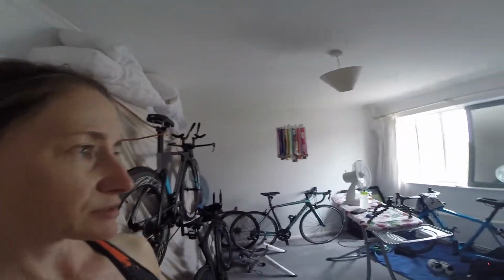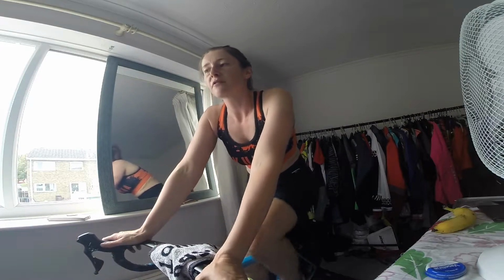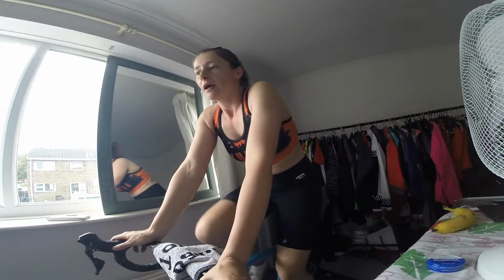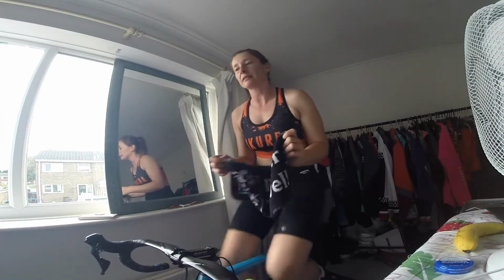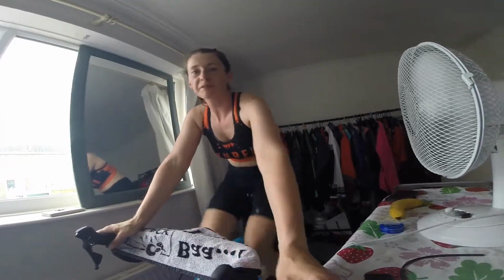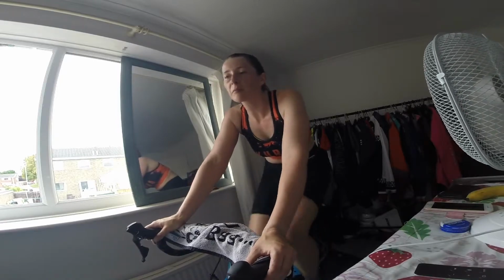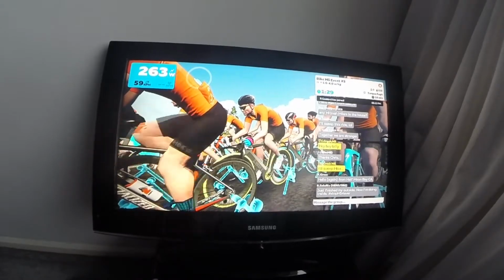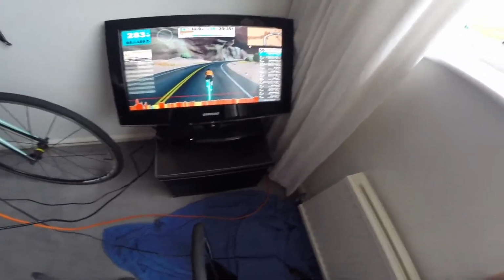Ironman Triathlon Training Zwift session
Pete and Lois weigh in and Zwift